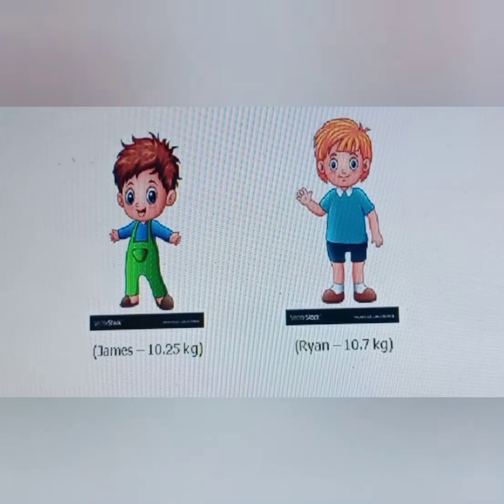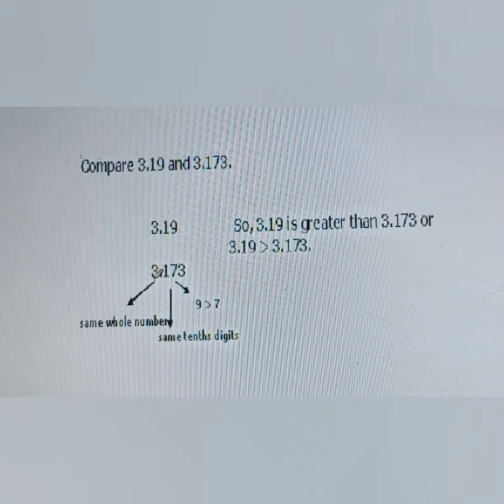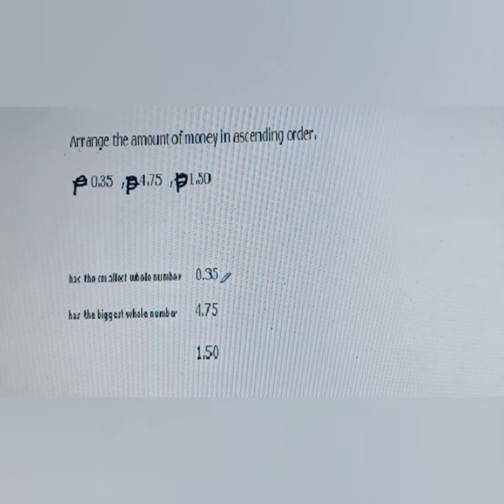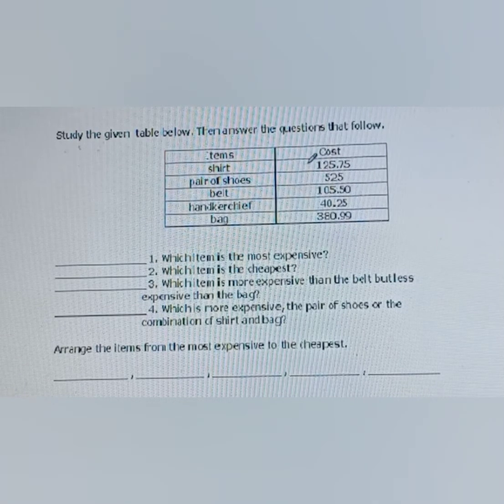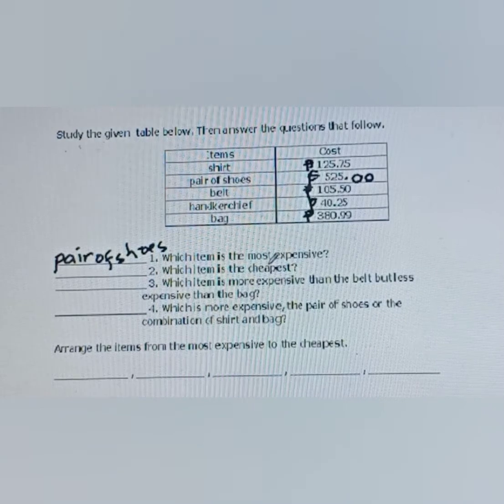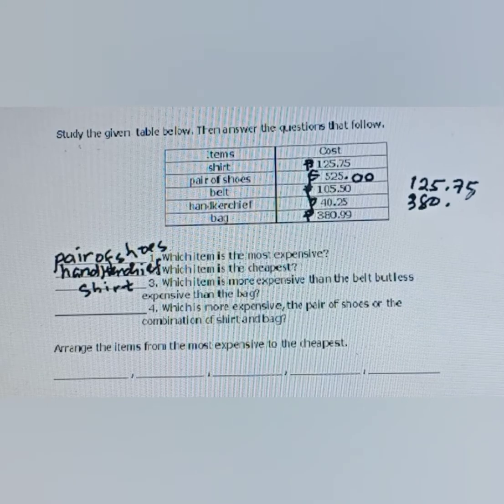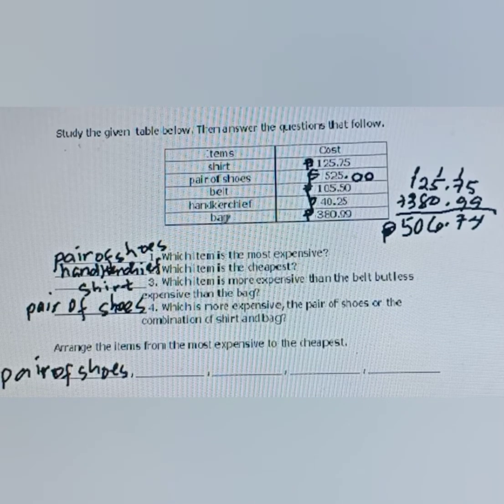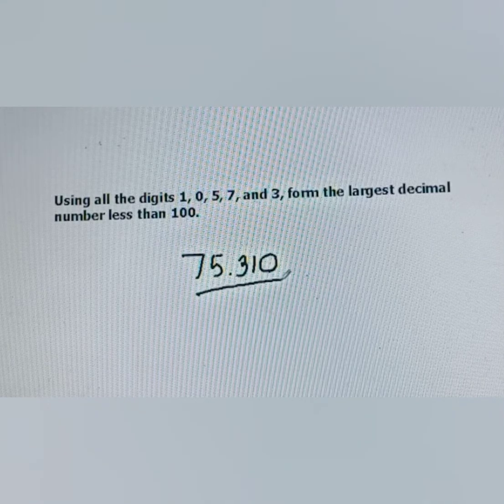Math for You - Comparing and Ordering Decimal Numbers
Math related content